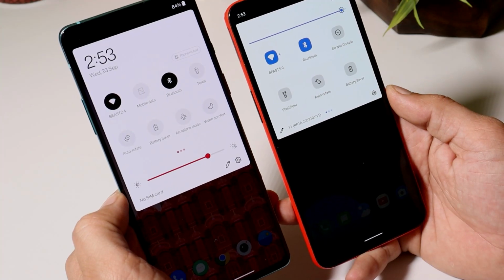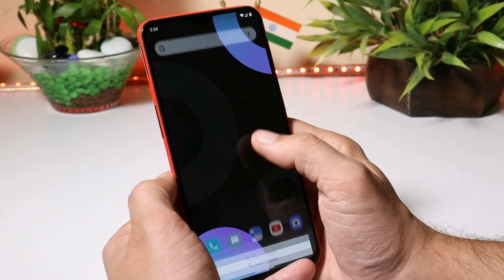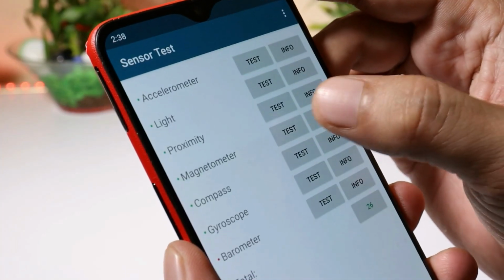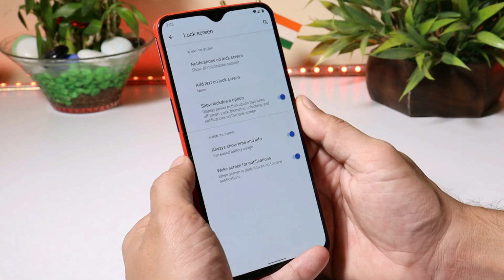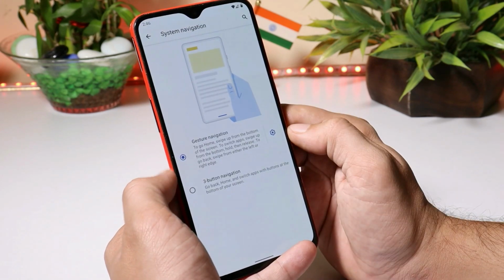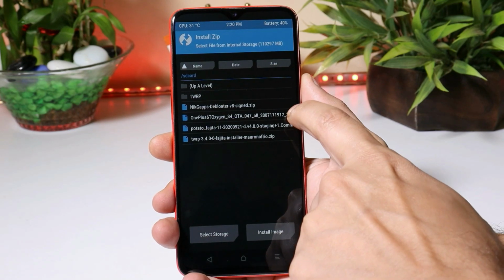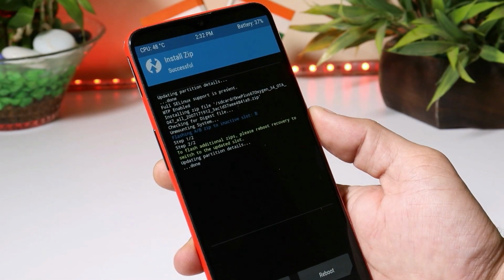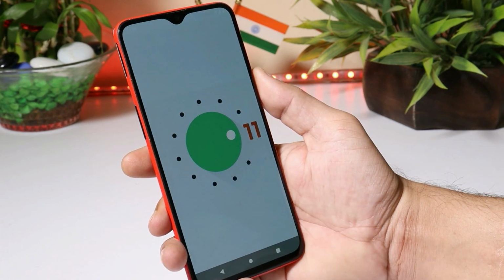Android 11 for Oneplus Devices | Custom ROM + Installation 🔥🔥🔥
Android 11 official beta builds are available for the OnePlus 8 lineup, the Samsung Galaxy S20 series, and several other smartphones from different OEMs.